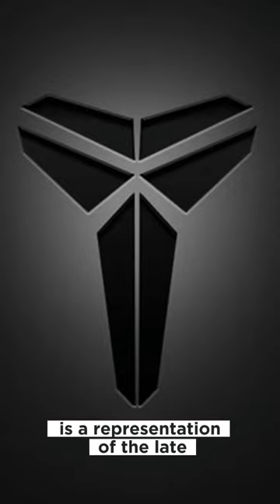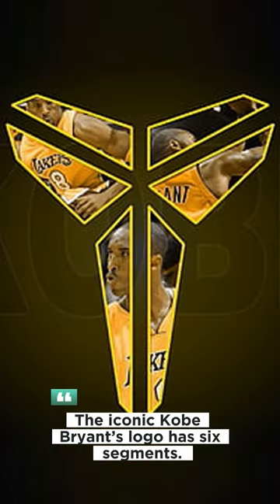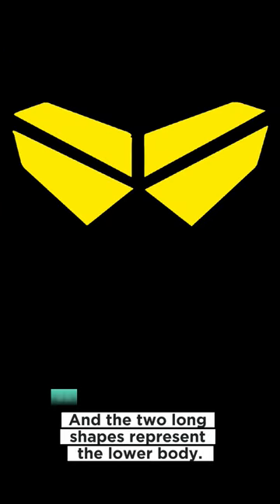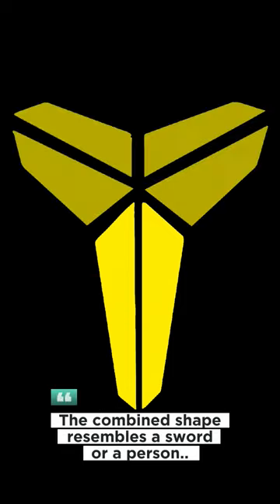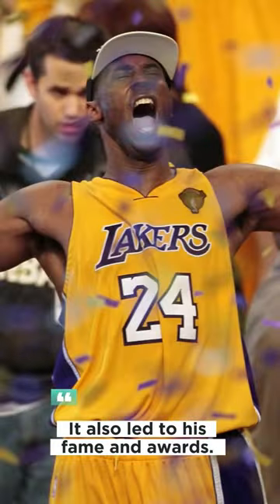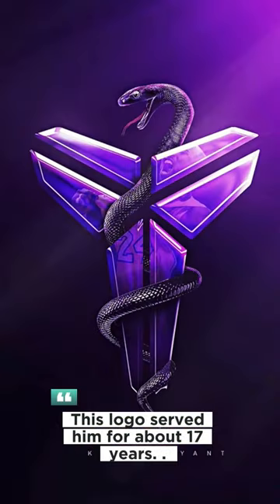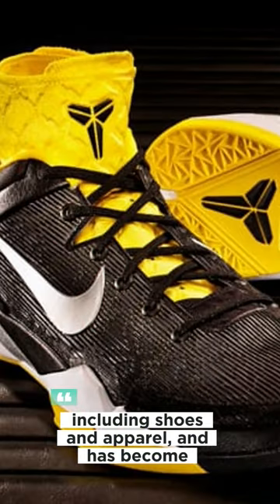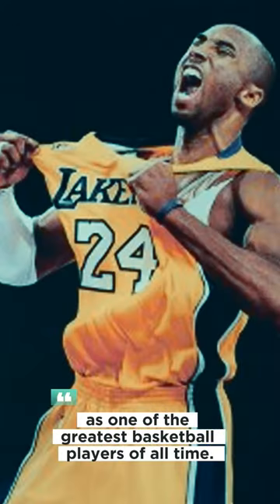The Black Mamba logo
The iconic Kobe Bryant’s logo has six segments. Four short shapes represent the upper body. And the two long shapes represent the lower body.  The combined shape resembles a sword or a person.